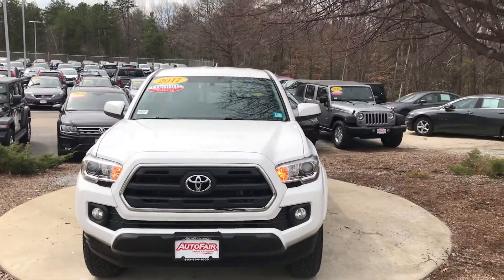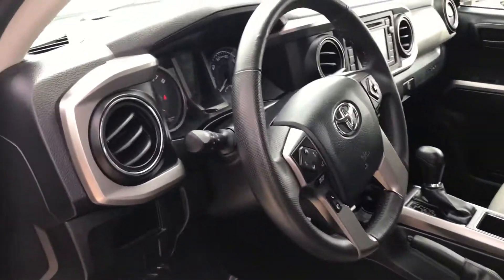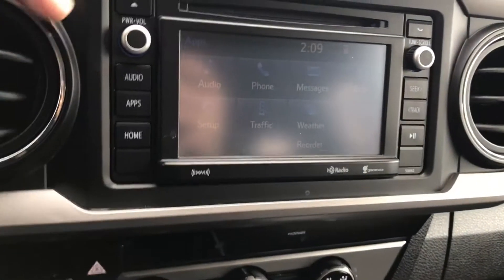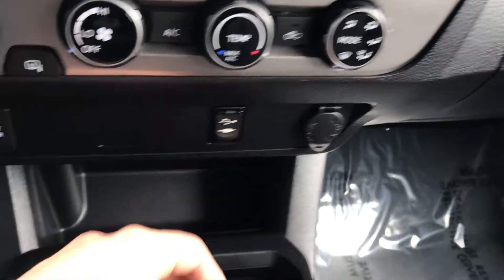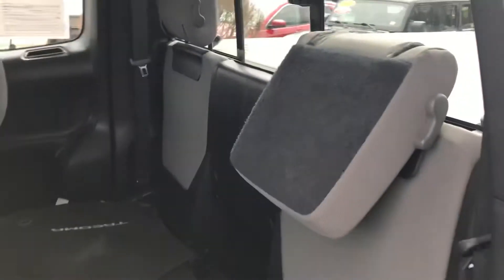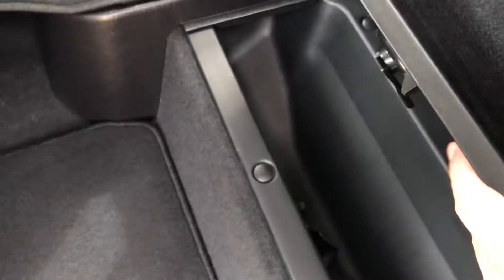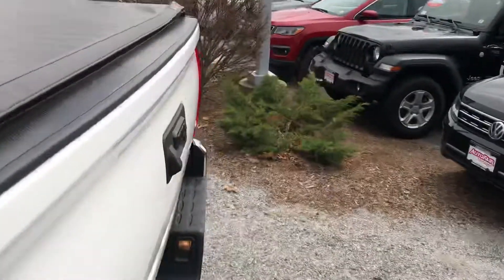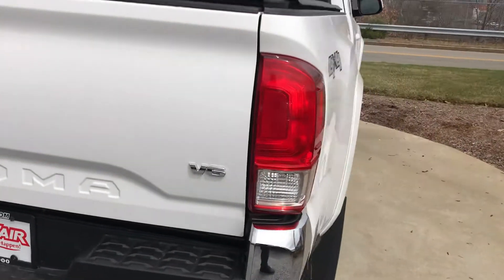Hey Andrew, this is the 2017 Toyota Tacoma you are interested in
George here from Autofair Honda in Manchester with a quick look at the 2017 Toyota Tacoma .